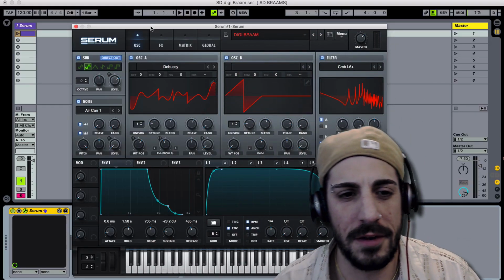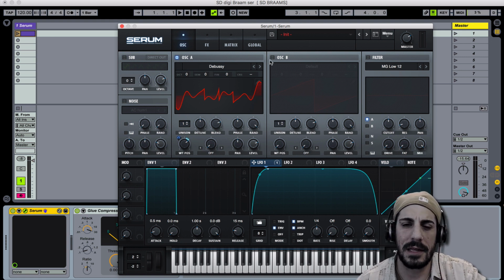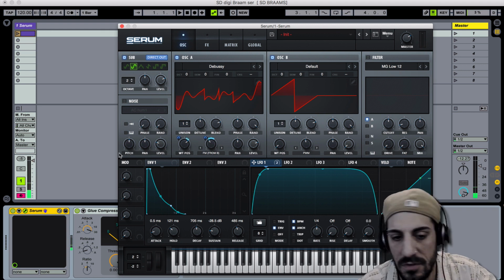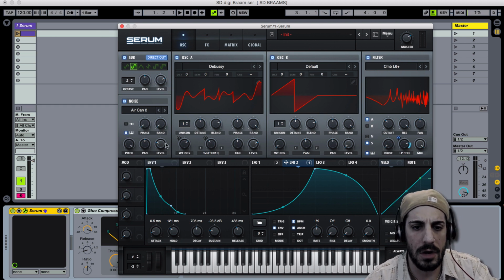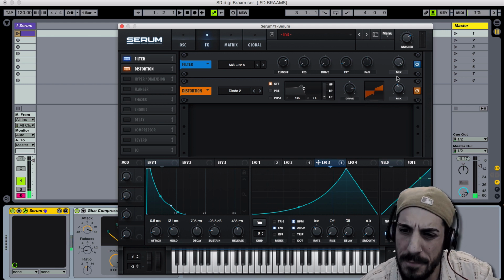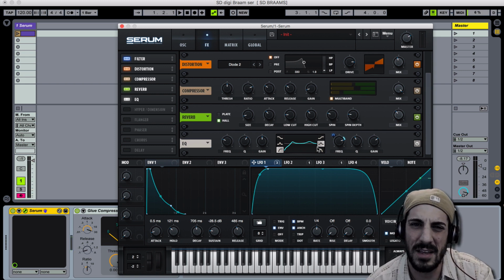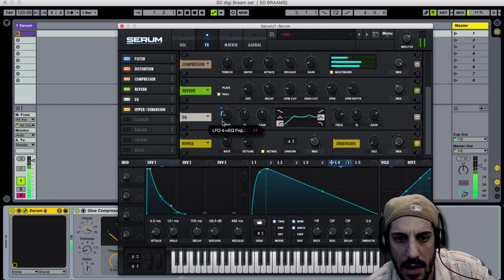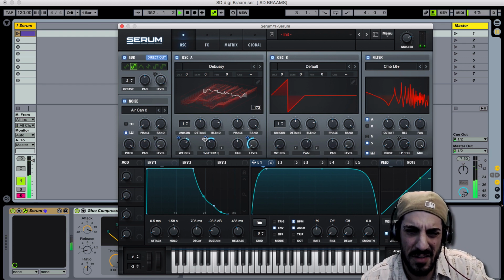Evenant CinSyn Mod2 Braam Serum